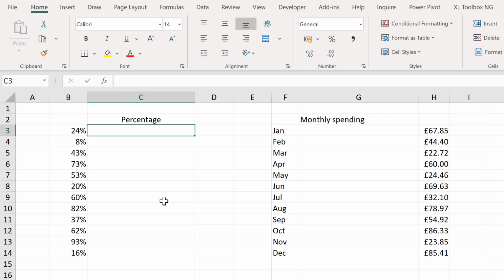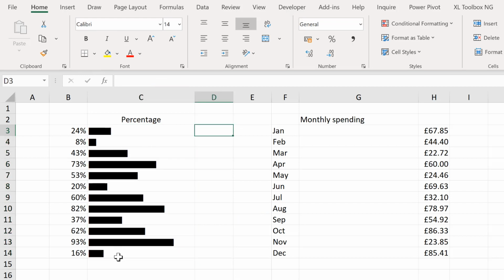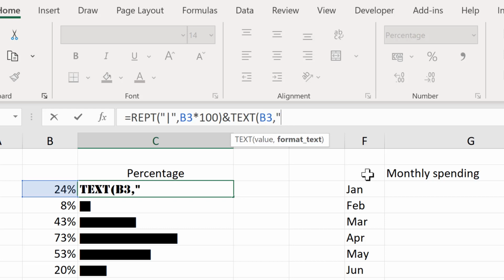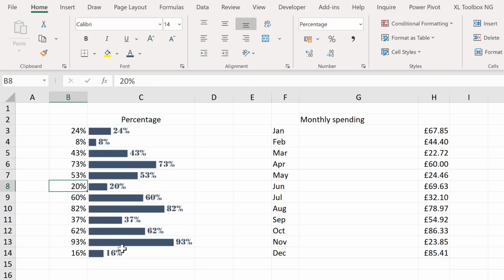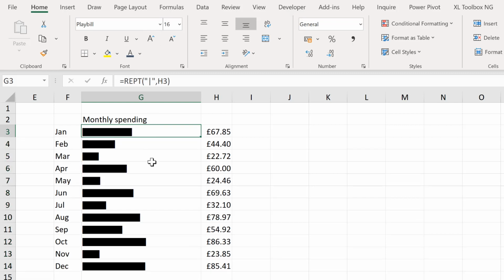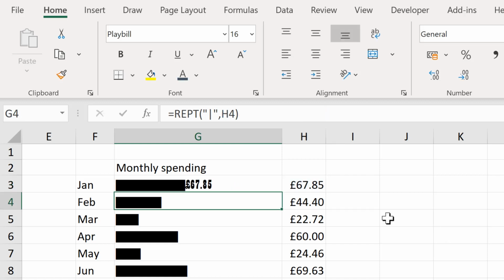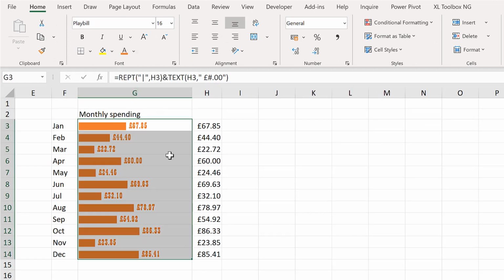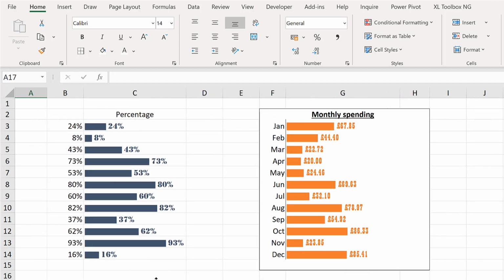How to make in-cell bar charts with data labels in excel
Combine the REPT formula and the TEXT formula together
=REPT("|",B3*100)&TEXT(B3," #%")
=REPT("|",H3)&TEXT(H3," £#.00")

IF YOU LIKED THIS VIDEO YOU MAY ALSO LIKE:
- How to make an in-cell bar chart in excel with bars that start and end in different places